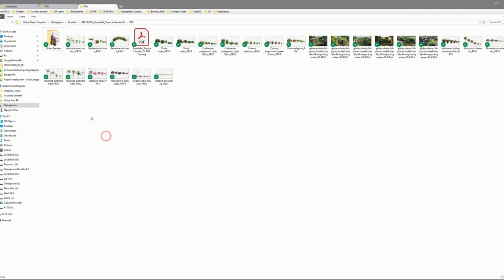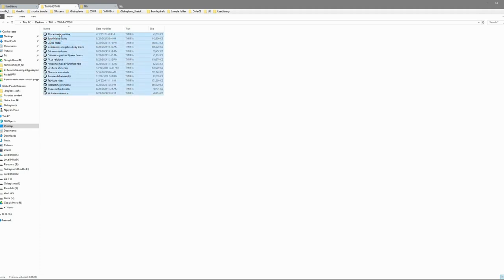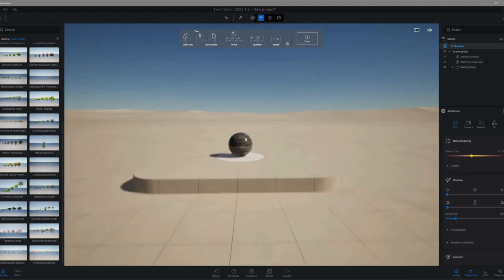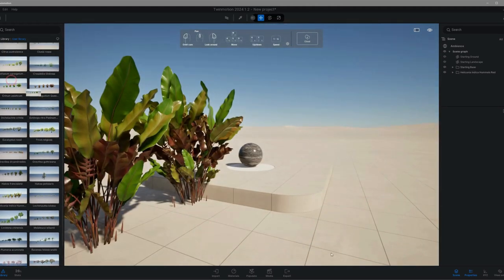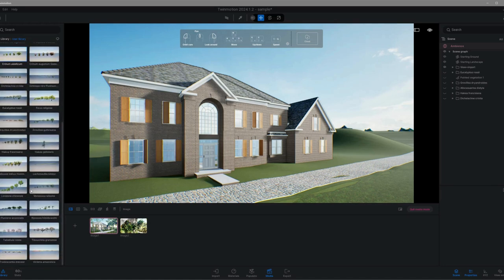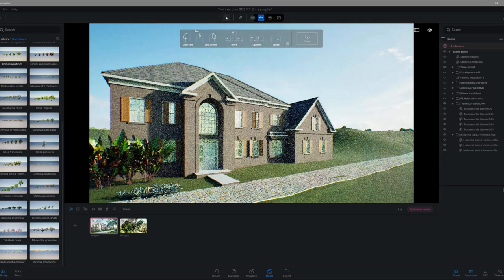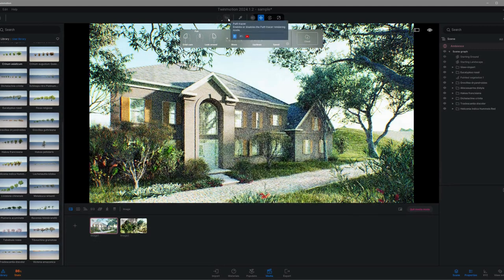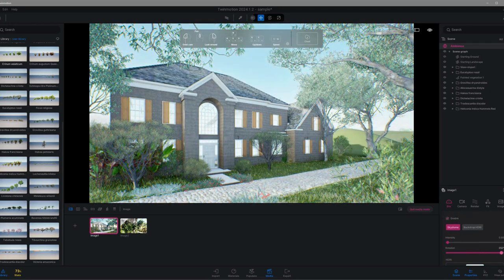How to use Globe Plants Twinmotion 3D Plant Models | Quick Tutorial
Welcome to our quick and easy guide on importing and using GlobePlants 3D assets in Twinmotion! 🌿 Whether you’re working with high polygon or low polygon models, this tutorial will walk you through the setup from start to finish, so you can bring your scenes to life with realistic plants in no time.

💾 File Paths:

Windows:
C:\Users|\[username]\Documents\Twinmotion[version]\UserLibrary

macOS:
HD:Users:[username]:Documents:Twinmotion[version]:UserLibrary

Happy designing, and enjoy bringing your Twinmotion projects to life with GlobePlants! 🌿✨